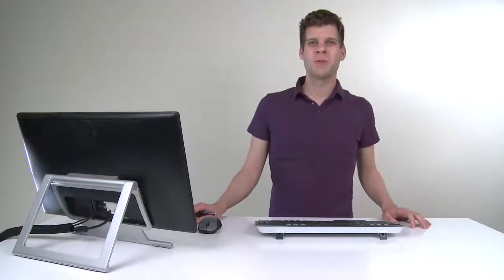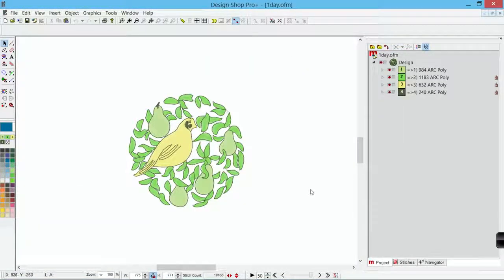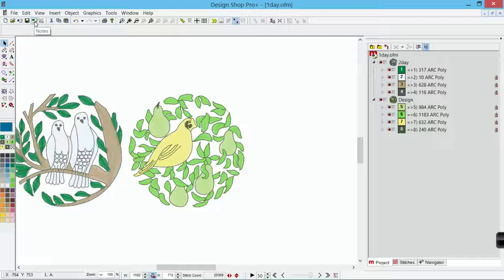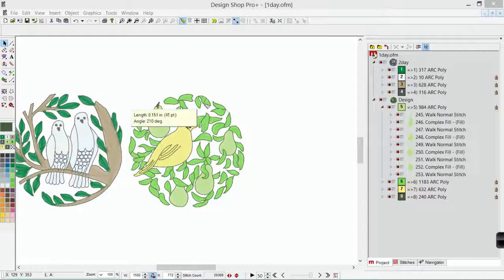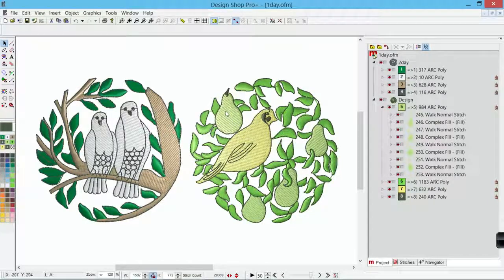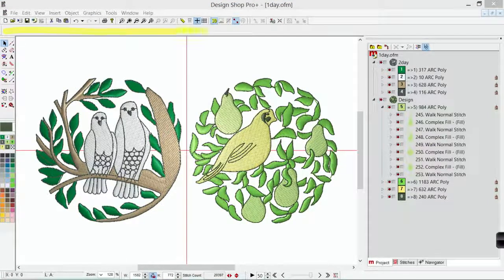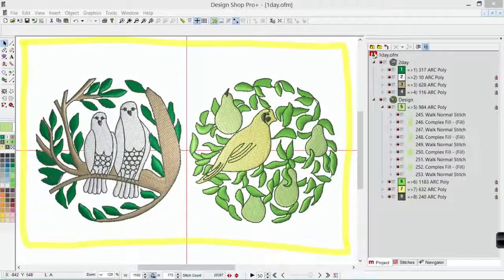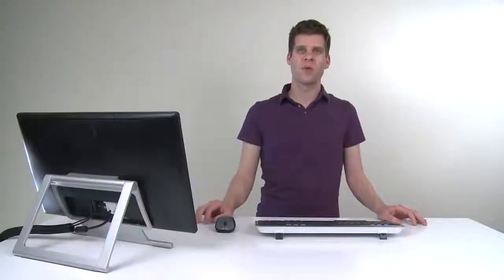DesignShop V9 ~ Quick Tour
This DesignShop V9 video will demonstrate how to move, close, and recover the toolbars and project view in the software. Topics to be covered in this webinar include:

  •  Moving the Toolbars
  •  Recovering Accidentally Closed Toolbars
  •  Accessing the Project Views
  •  Recovering an Accidentally Closed Project View